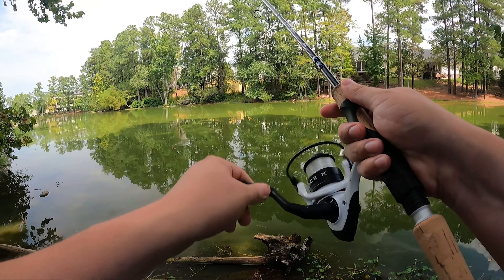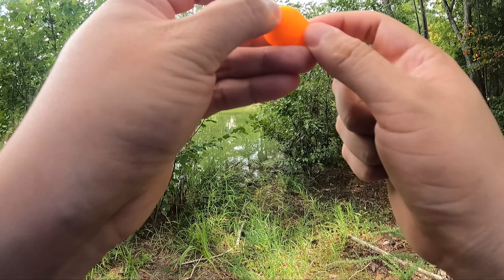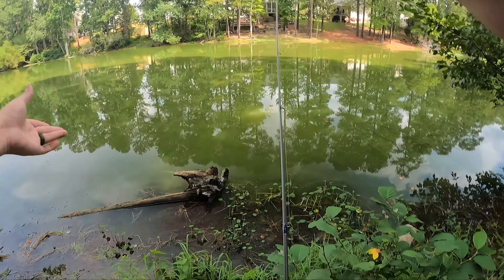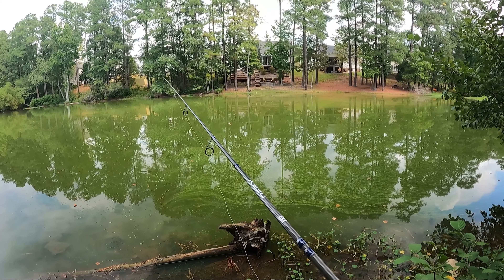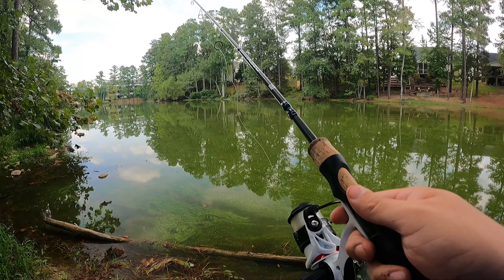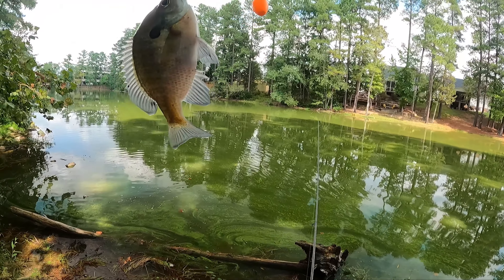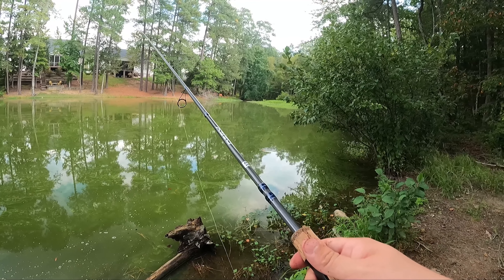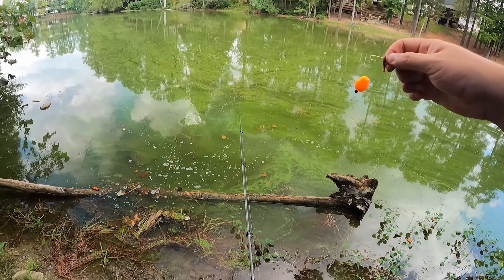Bluegill Fishing With Worms – Catch Fish All Day Long!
In this video I breakdown an easy way to catch bluegill and show you how to catch bluegill with worms. The classic worm and float set up. Probably the easiest way to catch bluegill! A tried and true classic way to have fun out on the water. Watch the video to see how to do it!

Water Gremlin Removable Split Shot Pro Pack

13 FISHING Source K Spinning Reel

13 FISHING Defy Silver Ultralight Rod

Trilene Sensation 2lb Test